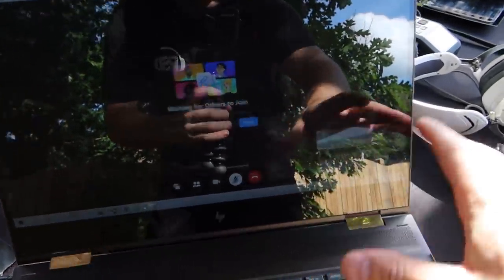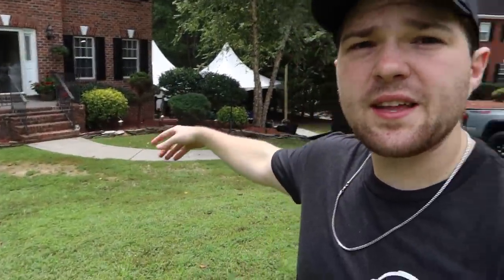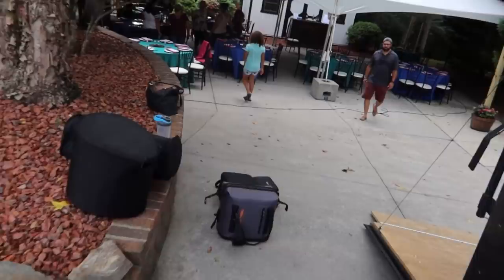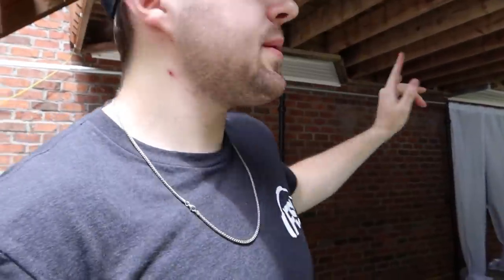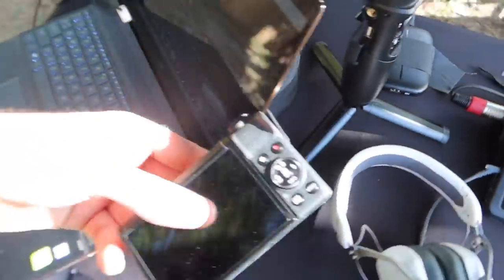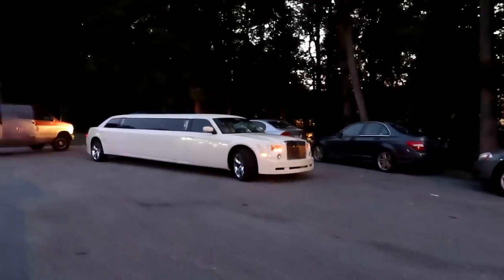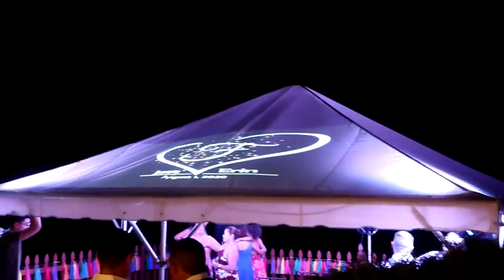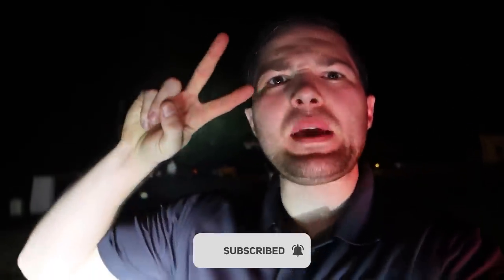DJ GIG LOG: Mexican American Wedding | Live Streaming Ceremony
Equipment Used
Ceremony Sound System
-Colorado Sound and Lighting Battery System - Rack mount model
-4U plastic rack
-2U Gator Shallow Drawer

Truss/Staging
-4' by 4' Stage Risers made by ProXdirect

VIDEO GEAR